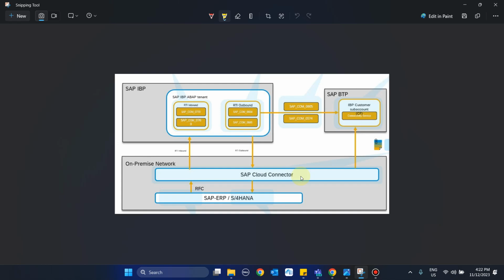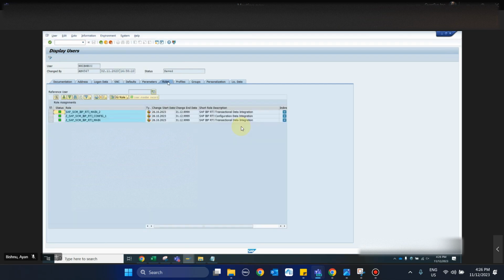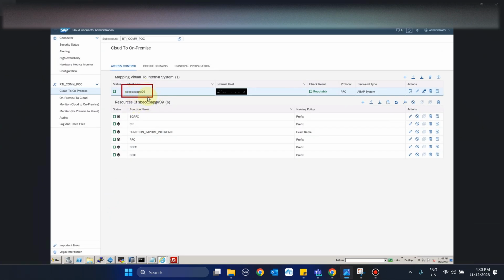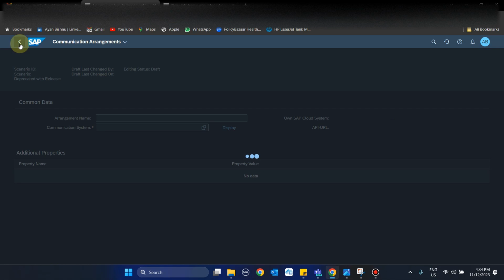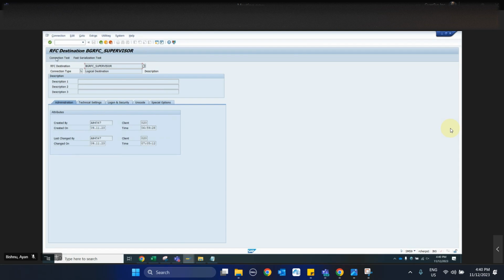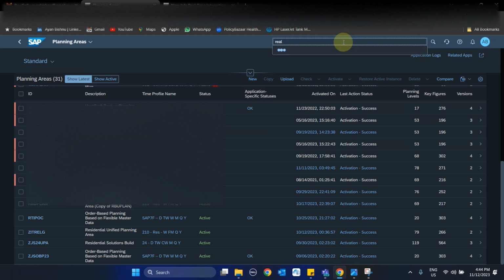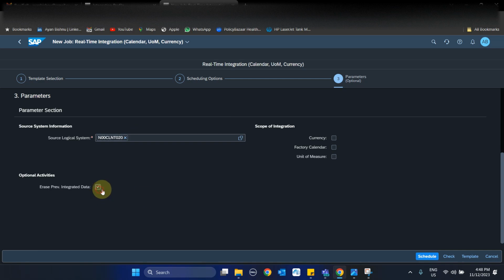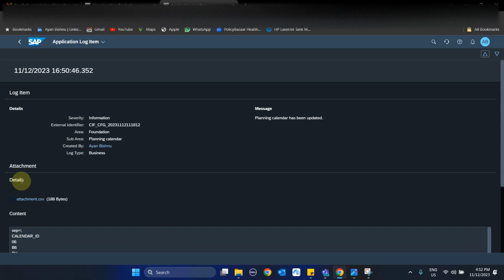Setting Up RTI Integration Part 3 of 3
This is final part of the 3 series video on Setting Up RTI Integration. This video provides detailed setup and configuration for setting up cloud connector and integrating cloud connector to the BTP and on premise ECC & S4, so that it can integrate and communicate with IBP via the cloud connector  using RTI outbound coommunication. It also shows the steps needed to enable an outbound connection between ERP and IBP along setting up the CIF in the execution system.